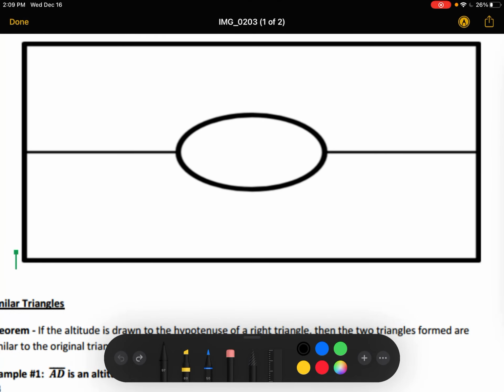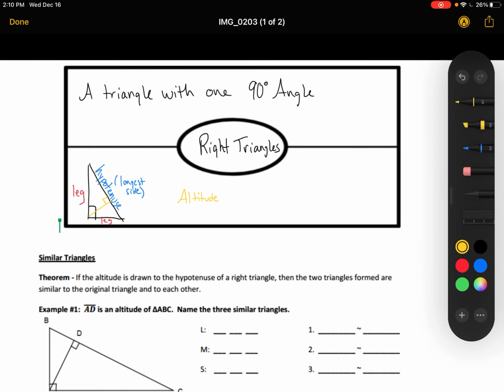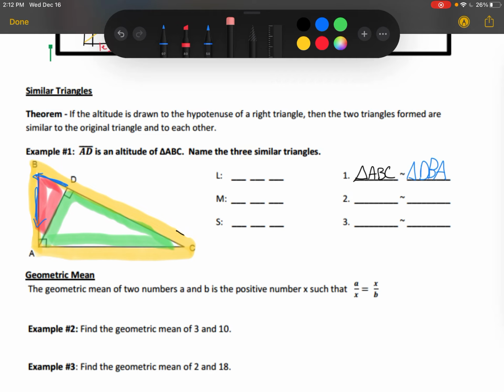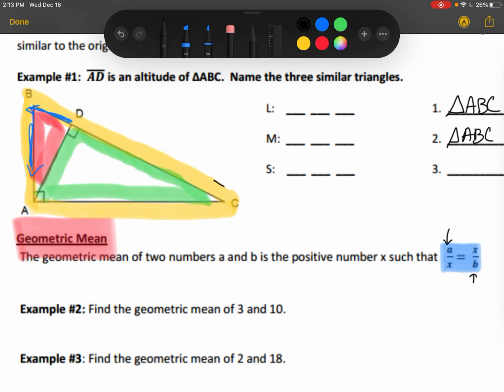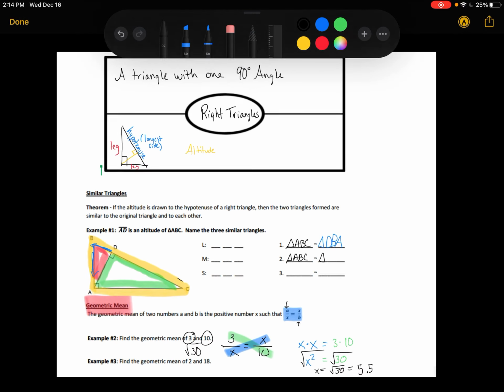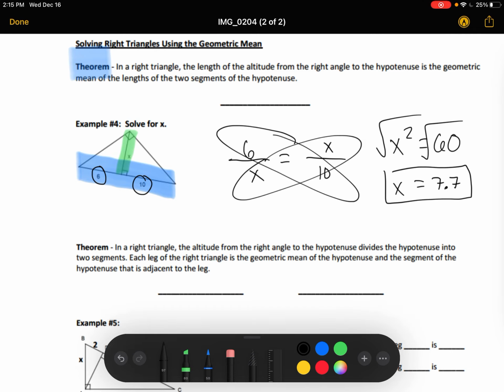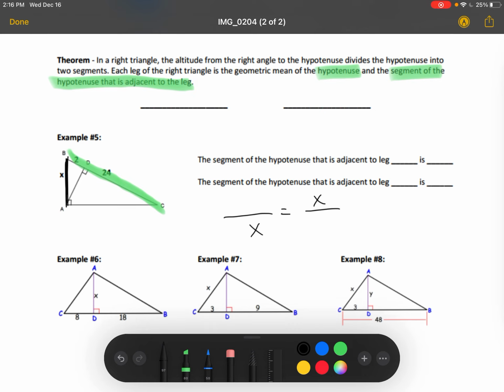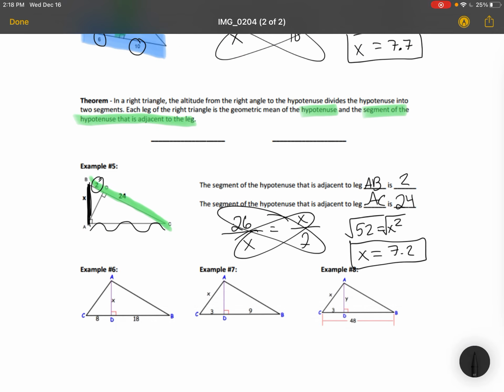Geo 6.1 Video